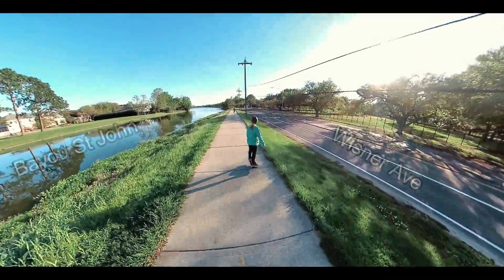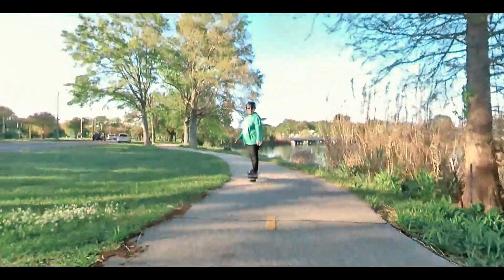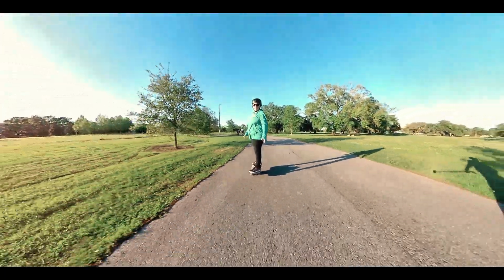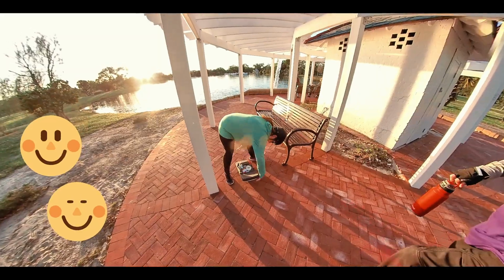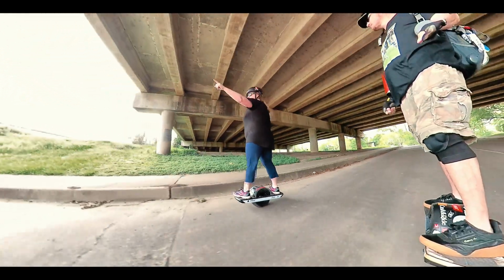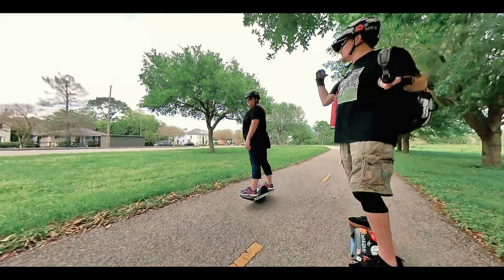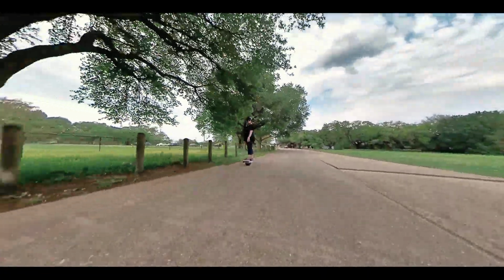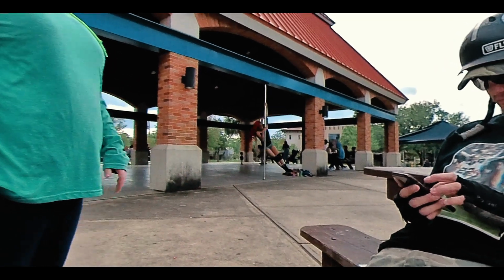THE ADVENTURES OF TODD N JODES - DATE DAY AT CITY PARK WITH ONEWHEELS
In this new series...prolly 1 episode...Jodi n I onewheel it to City Park. She's a farging soldier!!